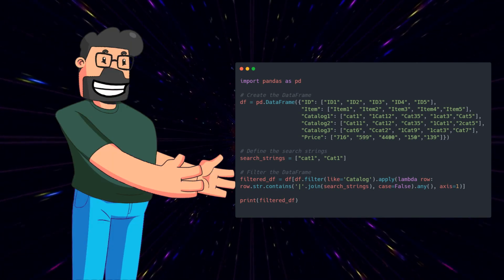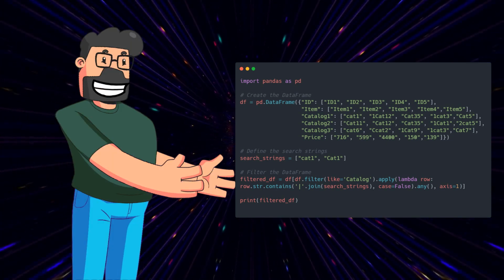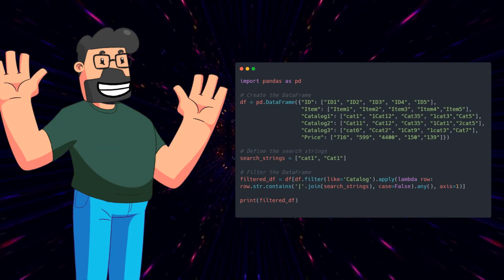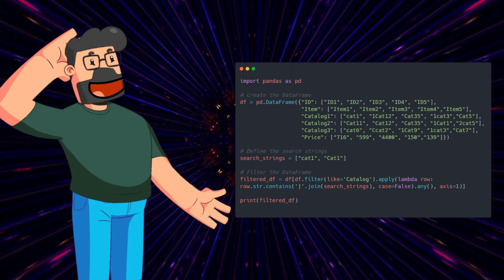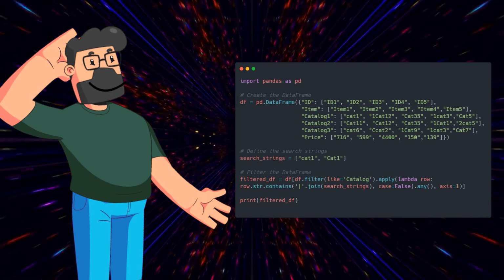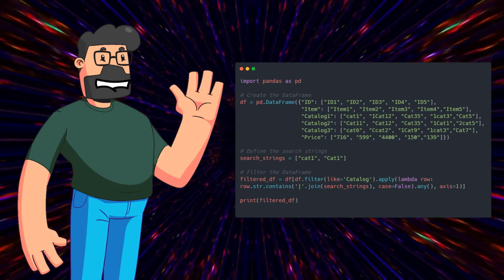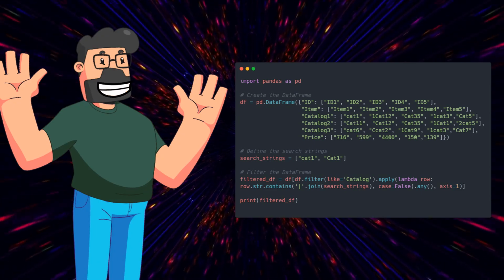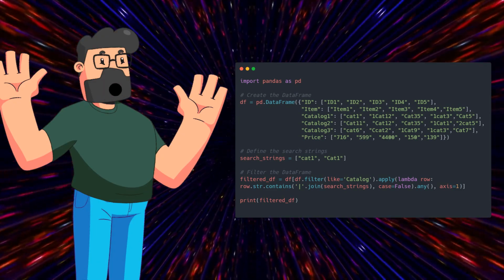Filter rows based on specific column conditions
Learn how to filter rows by condition on columns with certain names in this video tutorial. Discover how to effectively apply specific column conditions to your data.

✅ VIDEO INFO:
00:00:00 - Tackling filtering in DataFrame together!
00:00:20 - Clever pandas solution efficiently filters 'cat1'.

This solution would not have been possible without the contributions of users: Евгения and Ram